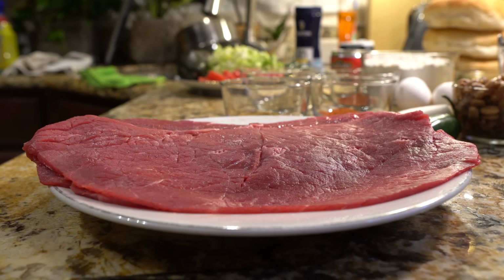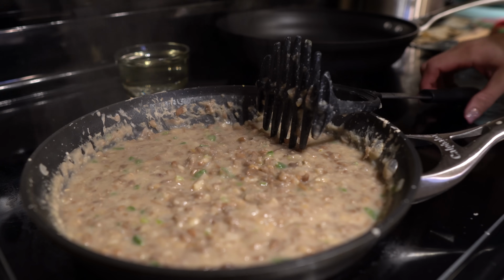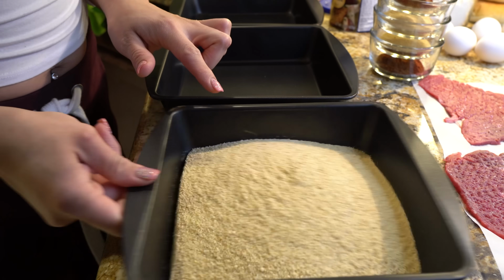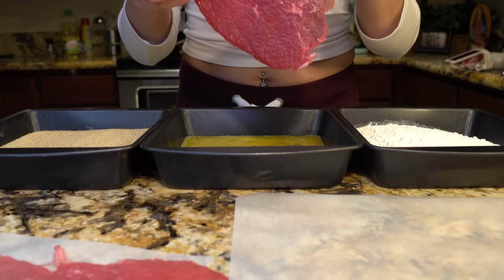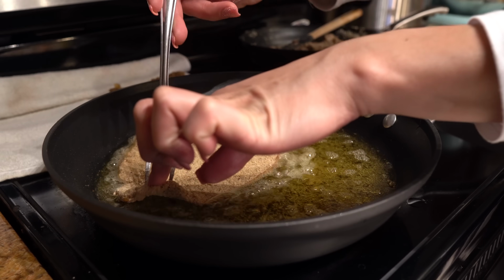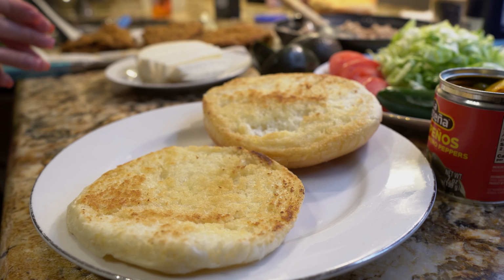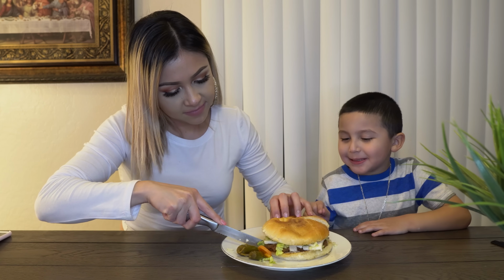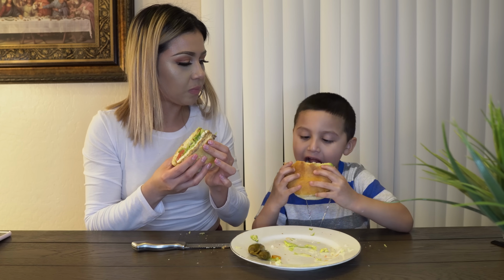TORTAS DE MILANESA | CLAUDIA REGALADO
Hello my beautiful fam! Welcome back to my kitchen today I’m going to share with you how to make the best tortas de milanesa, basically dredging thin slices of meat in eggs and seasoned bread crumbs and frying them! The are seriously the best I hope you enjoy them as much as me and my family do. Keep in mind like every recipe and every household there are tons of variations that make this delicious recipe, this is the way I was taught. I really hope you enjoy this recipe as much as me and my family do, and as always if you do please don’t forget to give me a big thumbs up, comment down below your thoughts and if you new to my channel please hit that subscribe buttons so you can be part of our family! 😘

Ingredients:
2 lbs extra thin beef top round (milanesa) or you can use chicken breast
Torta bread
3 cups flour
6 eggs
3 cups plain bread crumbs
1/2 tbsp cumin
1 tbsp garlic powder
1 tbsp onion powder
1/2 tbsp salt
1 tbsp black pepper
1 tbsp paprika
1 tbsp California chili powder
1 tbsp oregano
3 cups pinto beans
1/4 onion
1 chile jalapeño
Queso fresco
Canola oil
Your choice of toppings
1 serving of love 💕

Special thanks to my husband who edits my videos

Want to see more of me and my family? Follow me ☺️😁 and tag me on any recipes you recreate
SC: angel110706